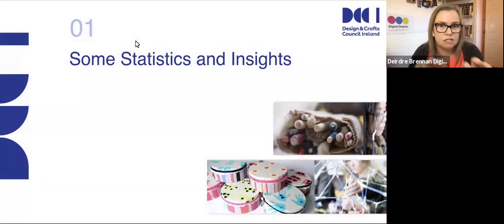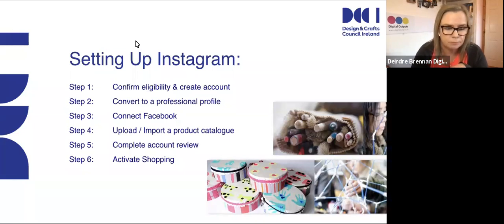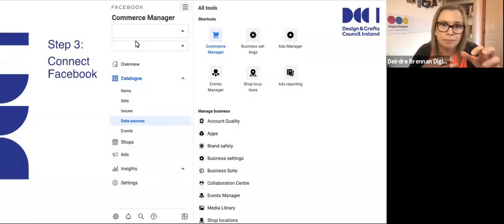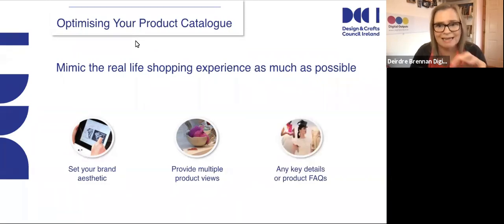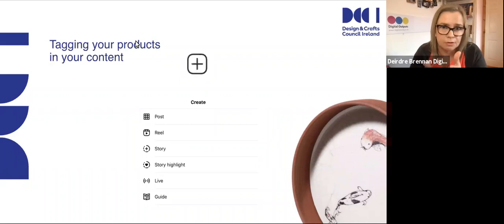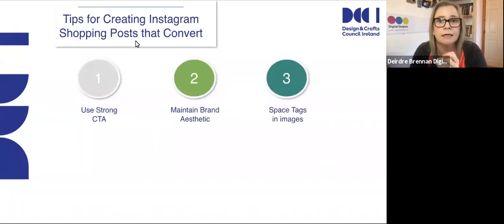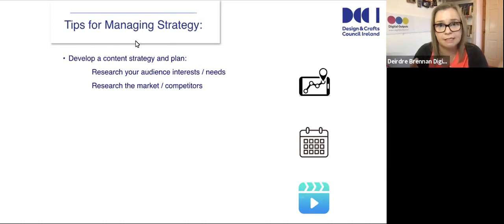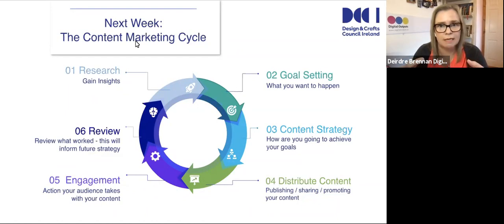Selling on Instagram Series - Part 1 - Instagram Basics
Selling on Instagram Series - Part One - Instagram Basics with Deirdre Brennan, Digital Outputs

17 Nov 2021